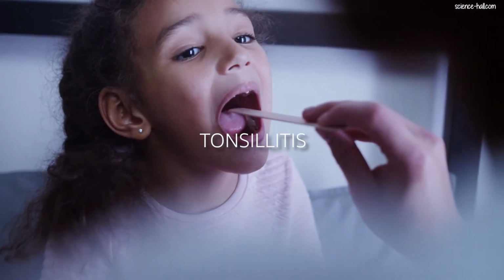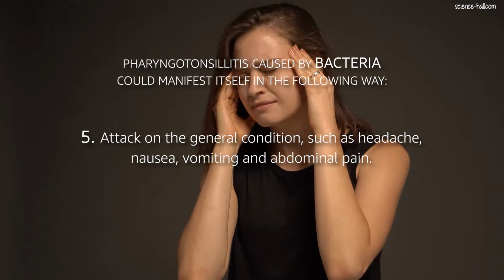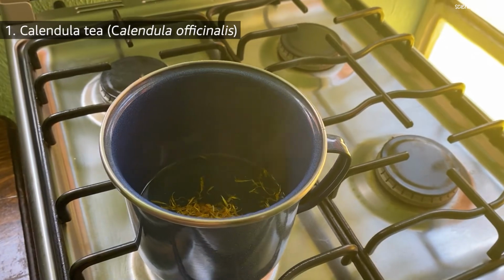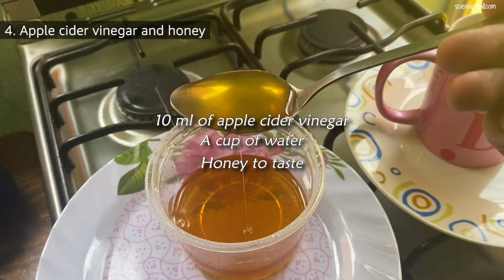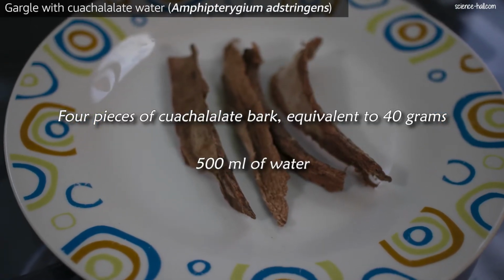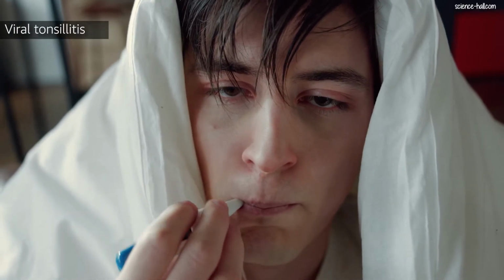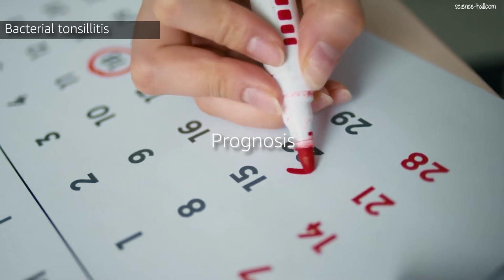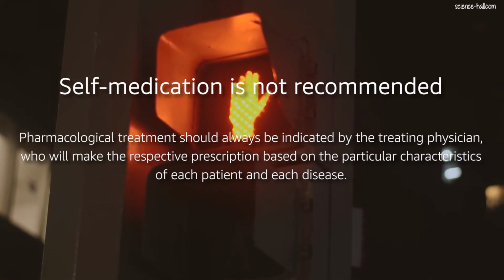CAN'T STAND YOUR TONSILS ANYMORE ? Here we tell you how to heal yourself!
VERSIÓN EN ESPAÑOL

Pharyngotonsillitis, also known as tonsillitis or pharyngitis, is characterized by pain and redness of the throat, that is, the oropharynx, in addition to an increase in the size of one or both tonsils and fever.
The main cause of this disease is the invasion of the tonsils by viruses.
The second cause is infection by bacteria, mainly group a beta-hemolytic streptococcus.

Without prejudice to the generality of the foregoing paragraph, MDSpace and any other of its versions in different languages such us MultiChannel (Spanish language) does not warrant that:
 The medical information on this website will be constantly available, or available at all; or
 The medical information on this website is complete, true, accurate, up-to-date, or non-misleading.
Professional assistance
You must not rely on the information on this website as an alternative to medical advice from your doctor or other professional healthcare provider.
If you have any specific questions about any medical matter you should consult your doctor or other professional healthcare provider.
If you think you may be suffering from any medical condition you should seek immediate medical attention.
You should never delay seeking medical advice, disregard medical advice, or discontinue medical treatment because of information on this video.